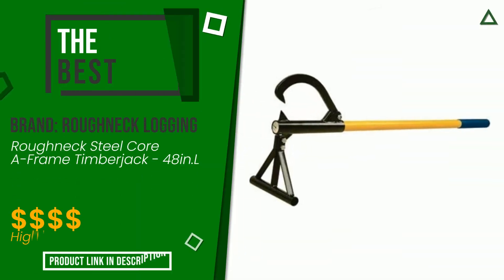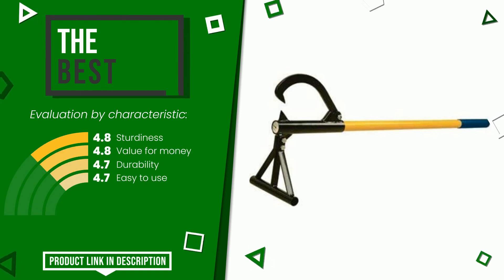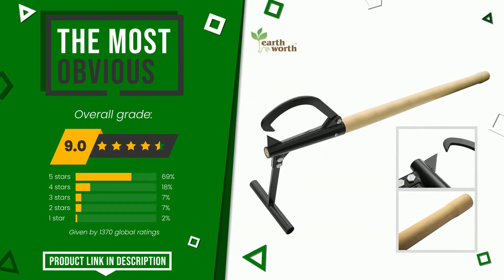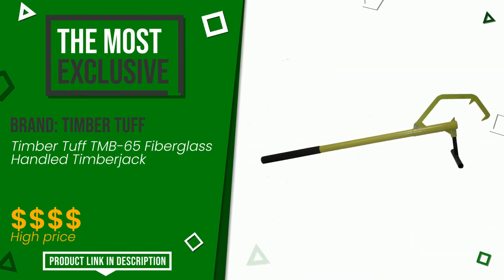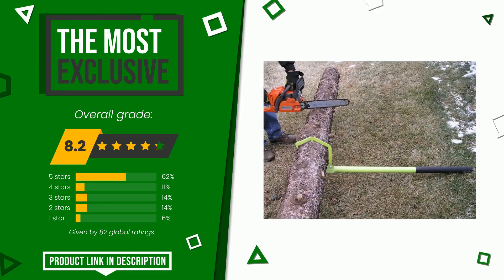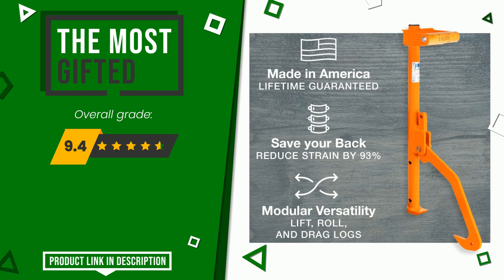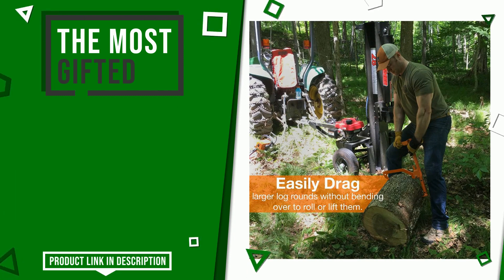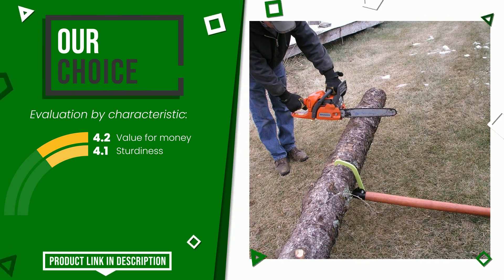Timberjacks - Top 5 - (ChooseProducts)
📣 'Timberjacks' links featured in this video:

✅ THE BEST: Roughneck Steel Core A-Frame Timberjack - 48in.L

✅ THE MOST OBVIOUS: 1940 Earth Worth | Timberjack | Log Lifter | Wood Handle | 4...

✅ THE MOST EXCLUSIVE: Timber Tuff TMB-65 Fiberglass Handled Timberjack

✅ OUR CHOICE: BAC INDUSTRIES INC TMB-55 Wood Hand Timber Jack

Index:
00:00 - Intro
00:05 - Roughneck Steel Core A-Frame Timberjack - 48in.L
00:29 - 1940 Earth Worth | Timberjack | Log Lifter | Wood Handle | 4...
00:51 - Timber Tuff TMB-65 Fiberglass Handled Timberjack
01:16 - LogOX 3-in-1 Forestry Multitool, Firewood Harvesting Hand To...
01:44 - BAC INDUSTRIES INC TMB-55 Wood Hand Timber Jack